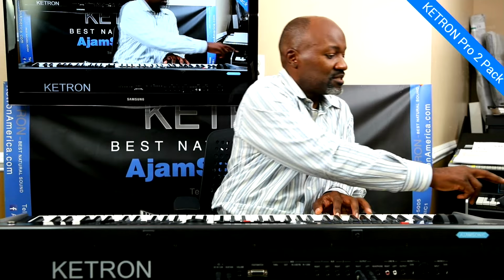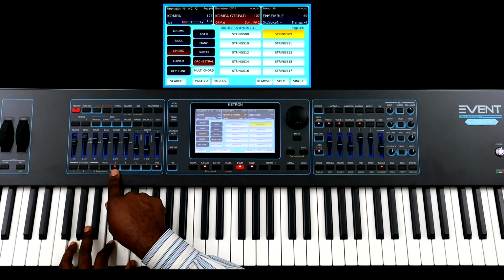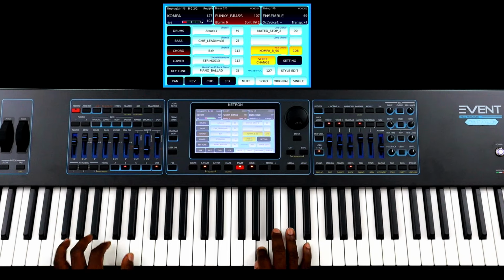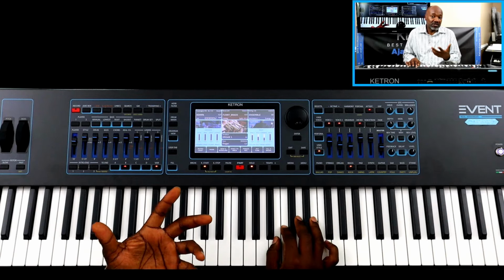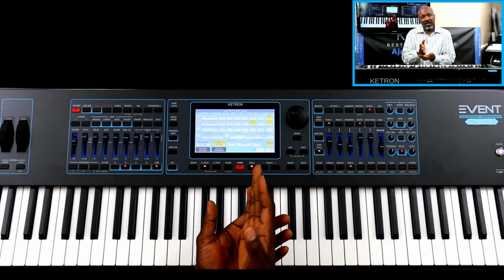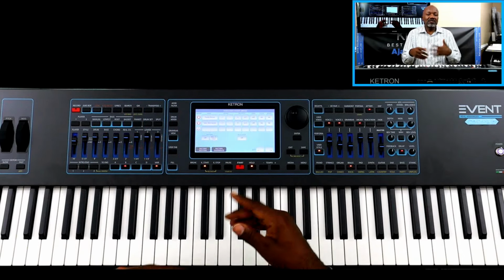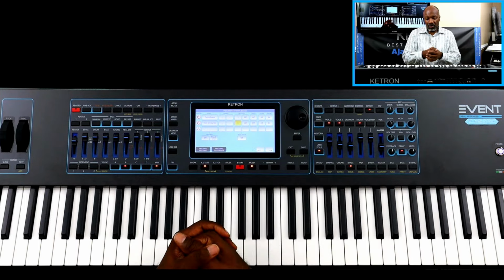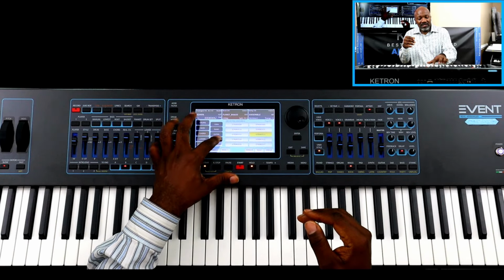KETRON EVENT OS 30 Features with Pro2 PACK